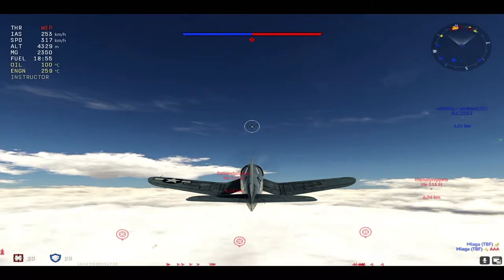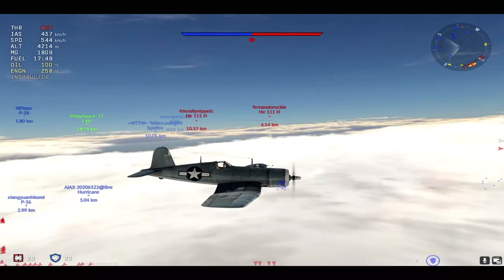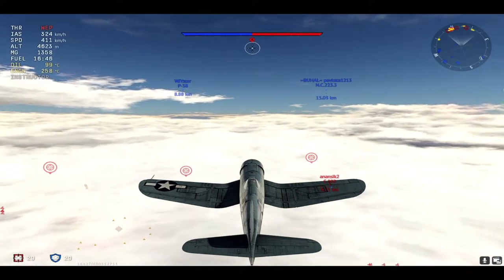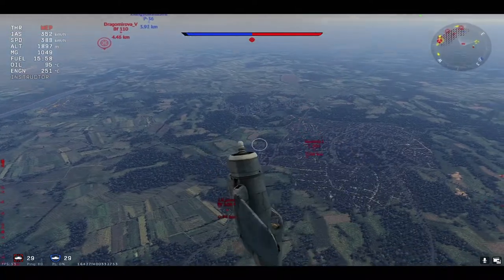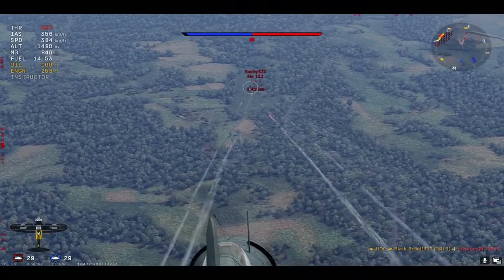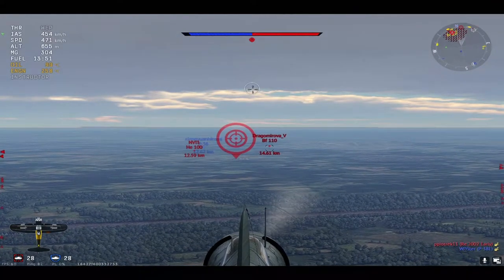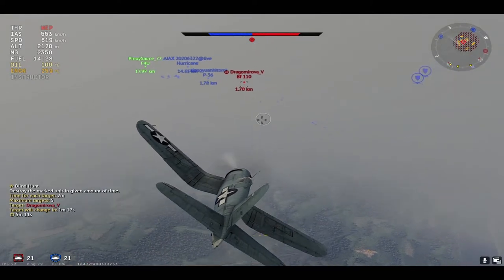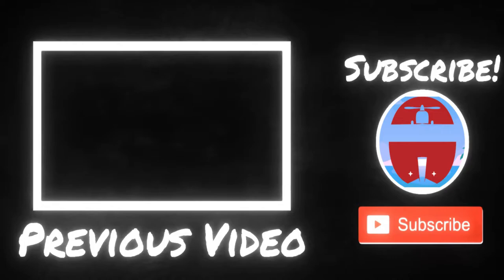The terror of 2.7 | F4U-1A WarThunder gameplay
Hello guys I hope that you enjoyed the video!

About the outro :
                Yes I am using TheOrangeDoom's outro music and I know that it is shameful of me to do so. The outro music represents TheOrangeDoom's career in WarThunder, the man gave his heart and soul in making this game playable, he paved the way for new pilots to get better at the game and for Gaijin to try and fix the game. Orange is a special fella, he is undoubtedly the god of WarThunder, he made the community say wow, he made the community laugh and he made the community of WT better. I thank him for all of his videos, the ones that he kept and the ones that he deleted, I will never forget him and i will never stop missing him.

            Like I said above the outro music represents his career in WT, the piano at the beginning of the music represents his passion for the videos he made. The music itself represents his frustration and honest opinion about the game and also his craziness and boldness when stating his opinion.

                             I miss you Orange! Long live the the king 👑